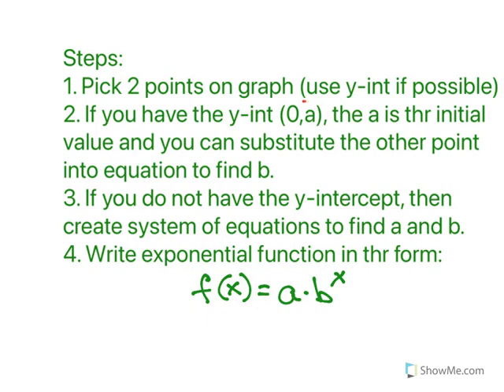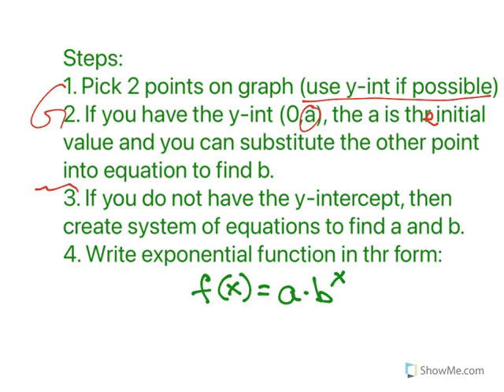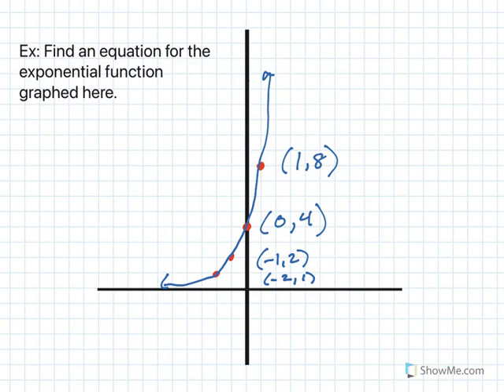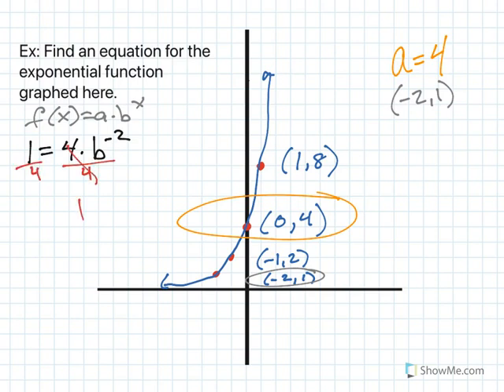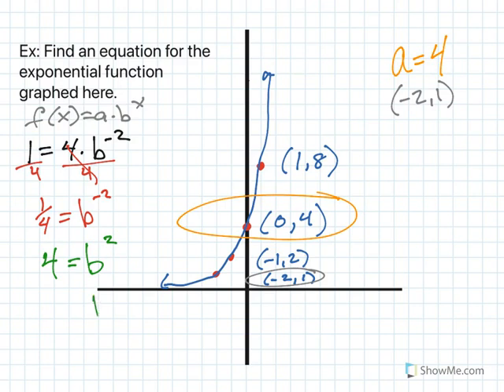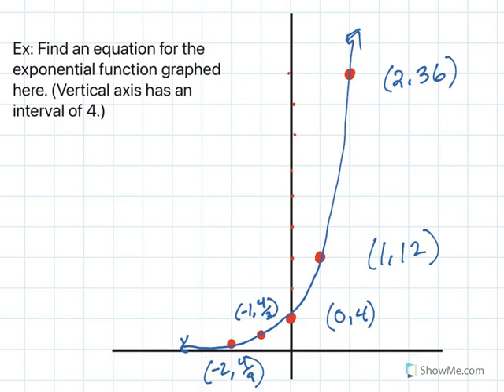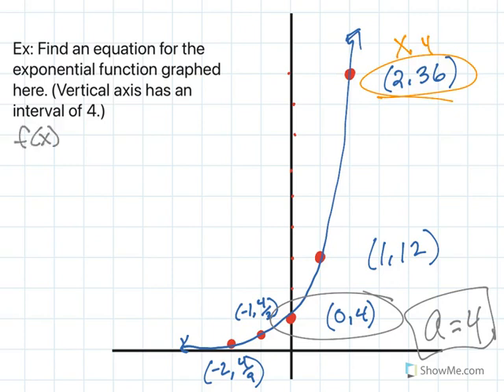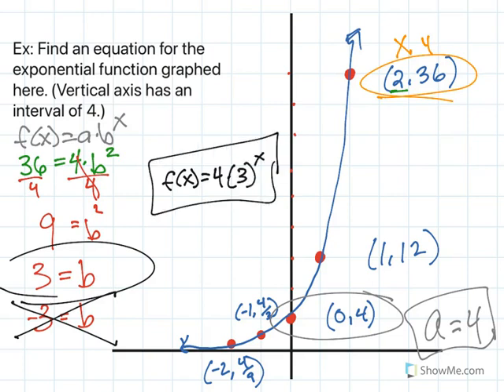Find an equation of an exponential function from a Graph